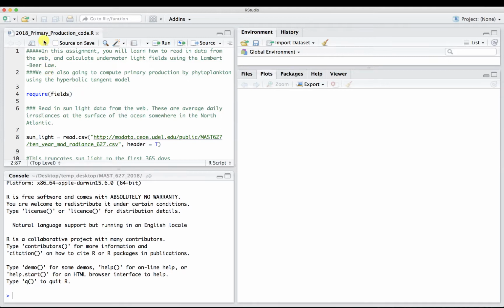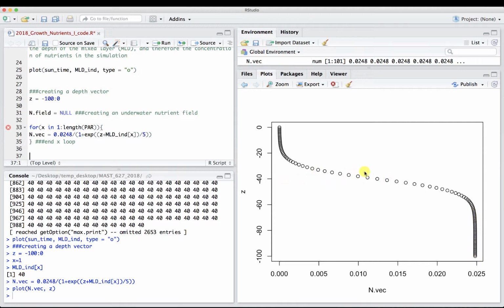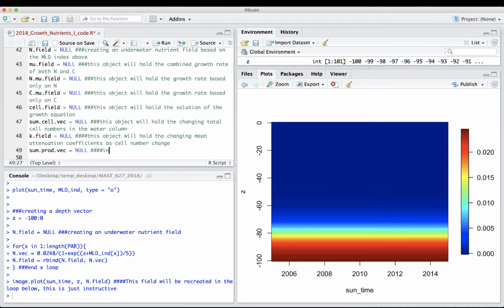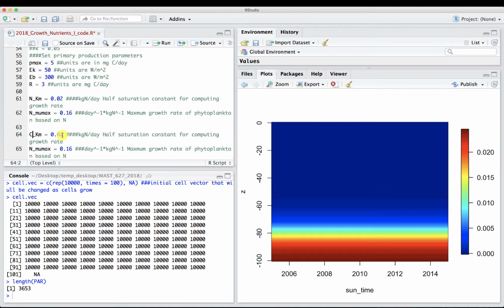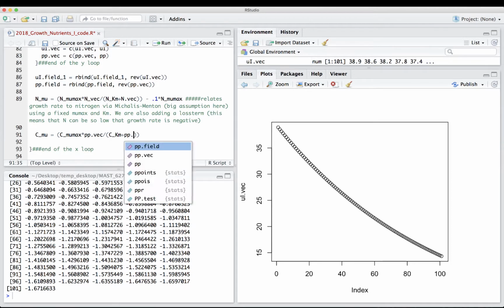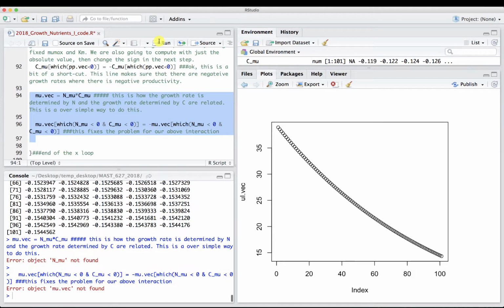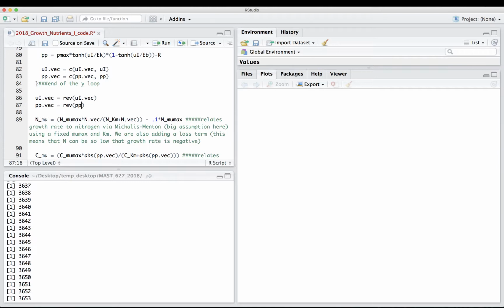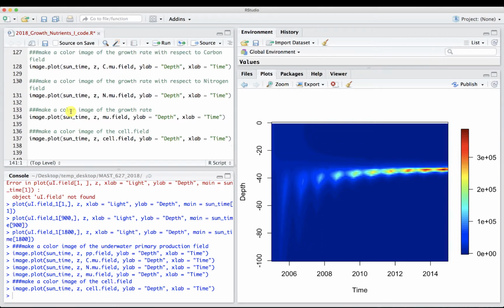Growth and Nutrients Exercise I